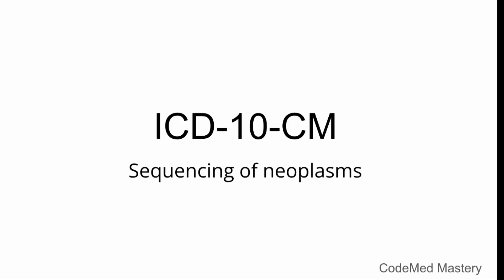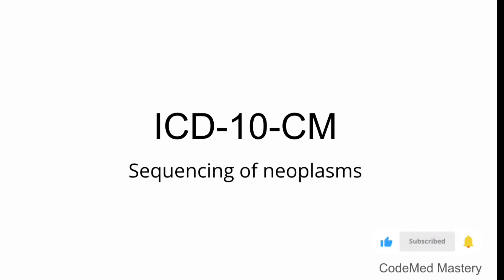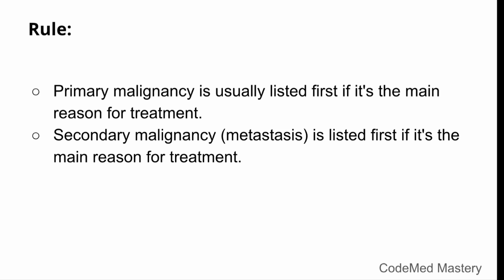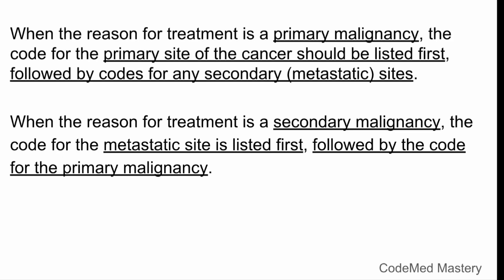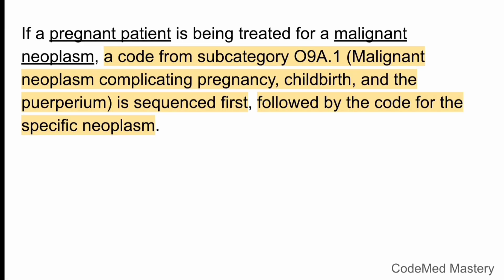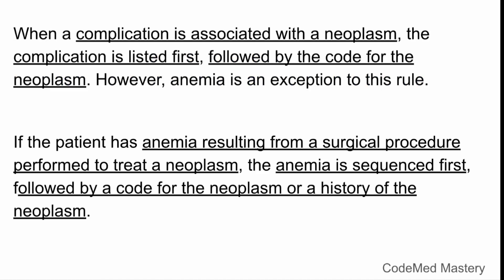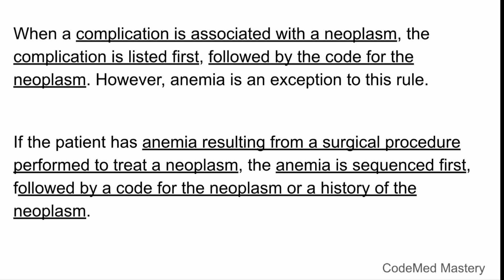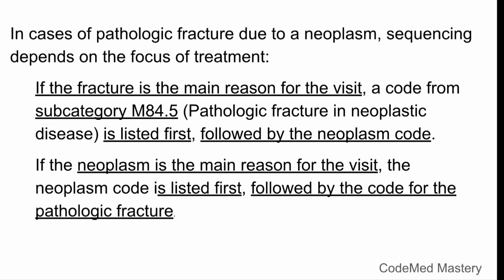ICD-10-CM Neoplasm Sequencing Made Easy | CPC Exam Prep Masterclass!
Unlock the secrets to mastering ICD-10-CM neoplasm sequencing with this CPC exam prep deep dive! Learn high-yield strategies and real-world coding examples to boost your accuracy and confidence on test day.

Chapters
Introduction: (00:00)
Sequencing rule: (00:23)
Guideline 1 and 2: (01:15)
Guideline 3: (01:41)
Guideline 4 and 5: (02:14)
Guideline 6: (03:01)